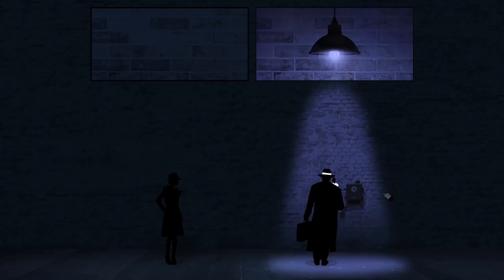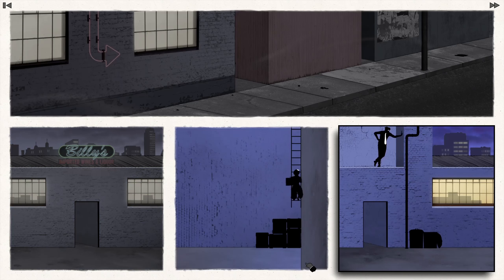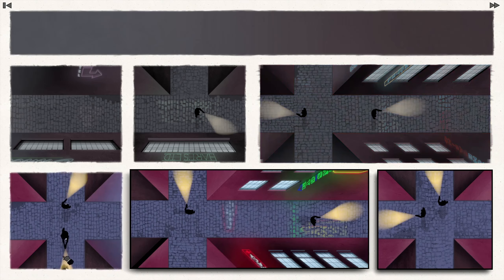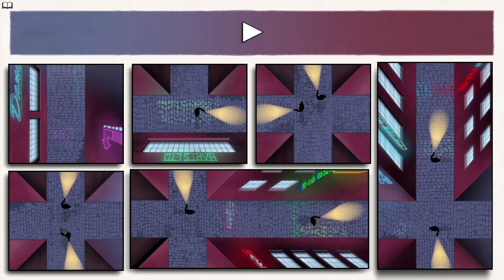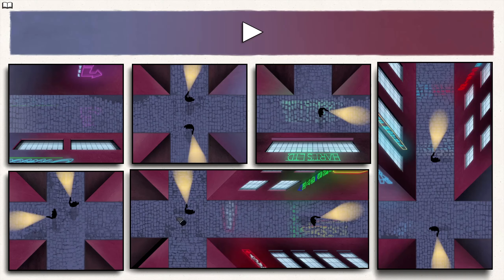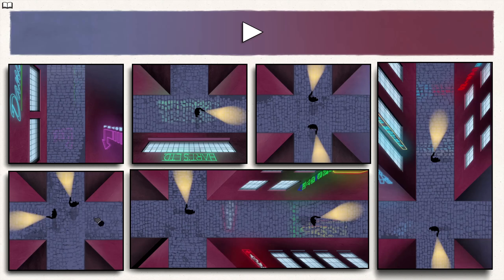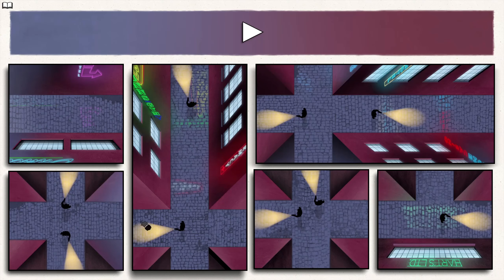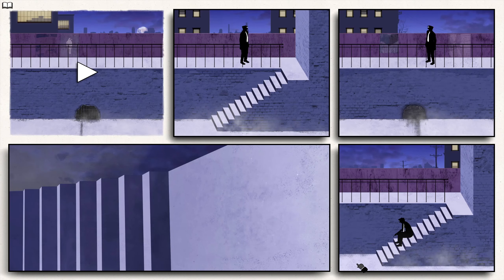🔵 FRAMED Collection :: The Client :: 2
Rearrange the panels of an animated comic book to craft the story of a noir-styled spy adventure in the FRAMED Collection